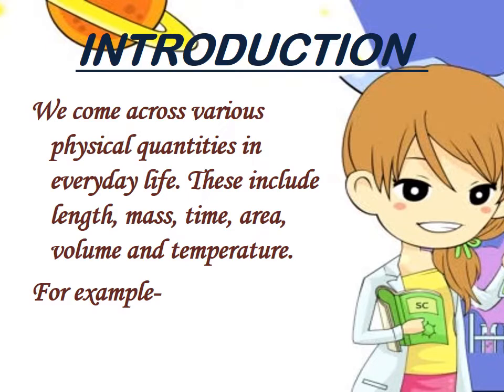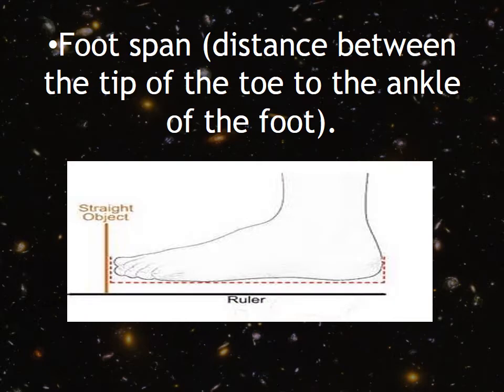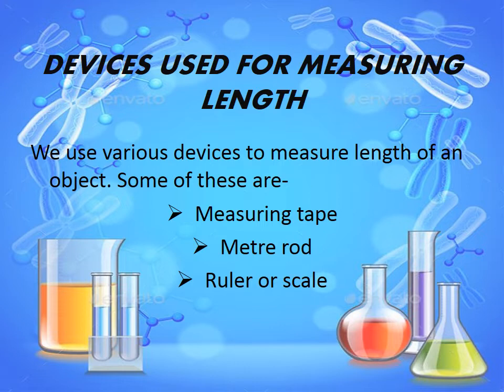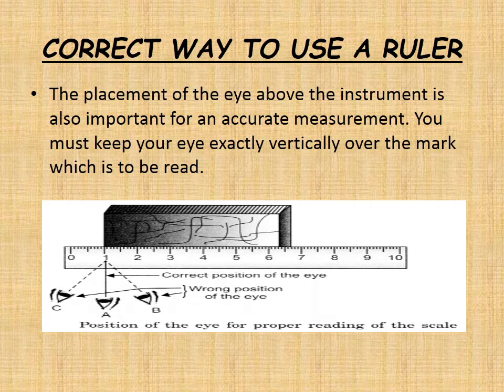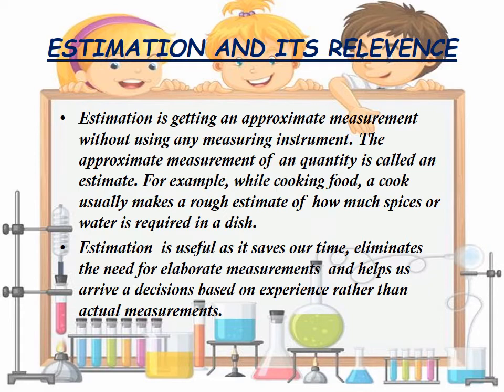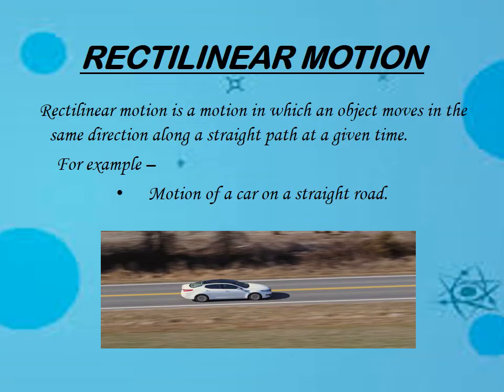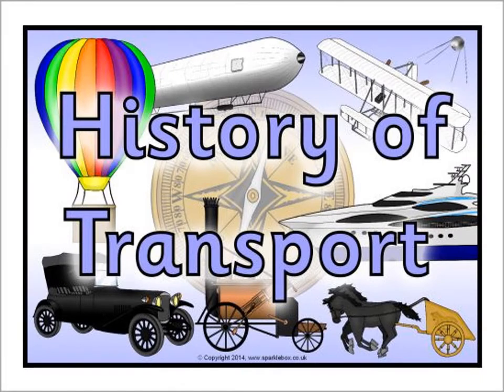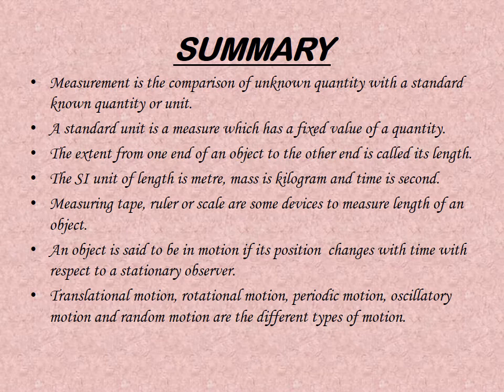Online Classes for Class 6 Chapter 2 MEASUREMENT AND MOTION by Bhagylaxmi Madam